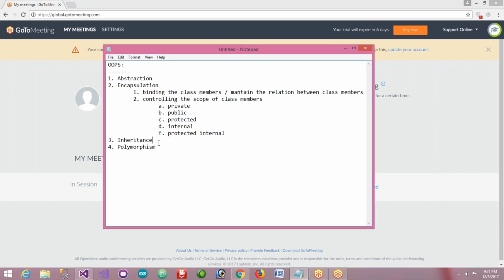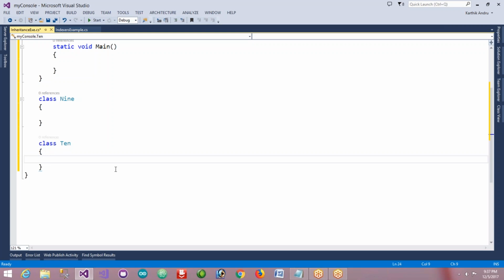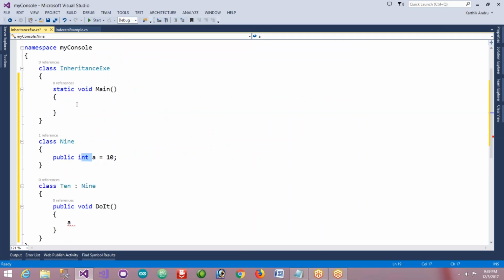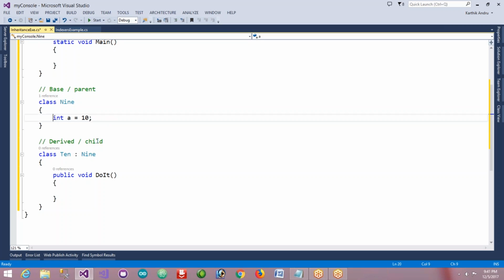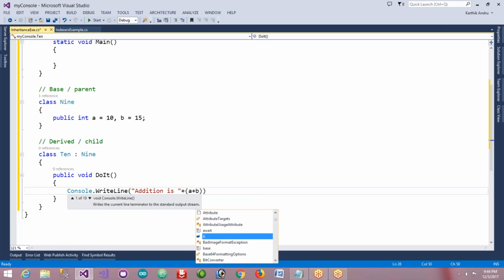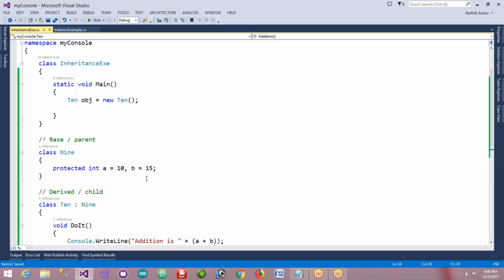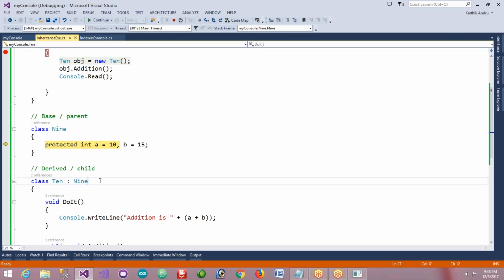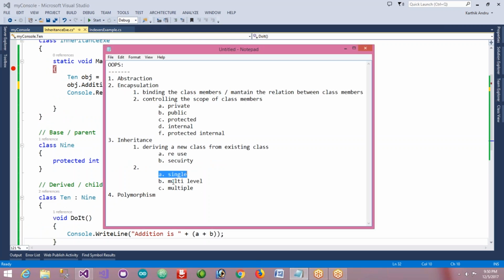Day 24 - Inheritance - Single Inheritance in C#